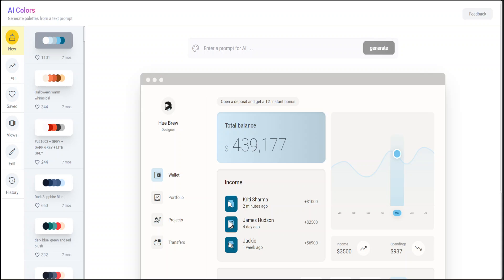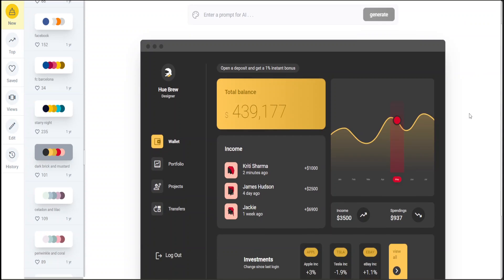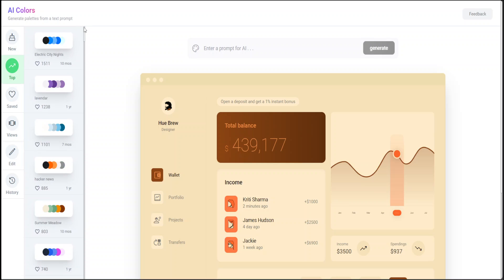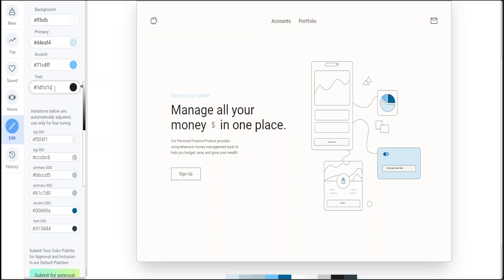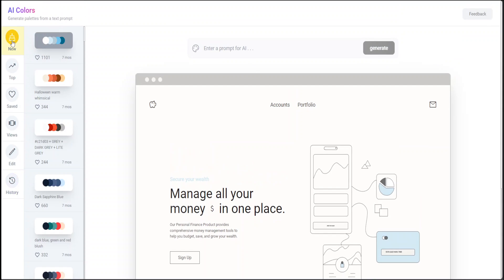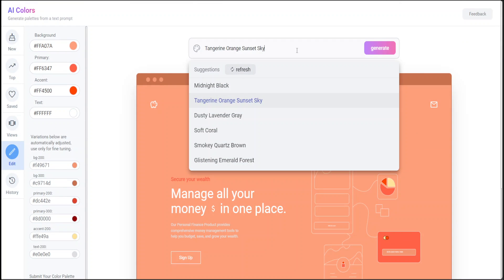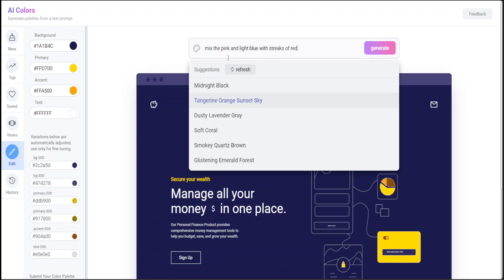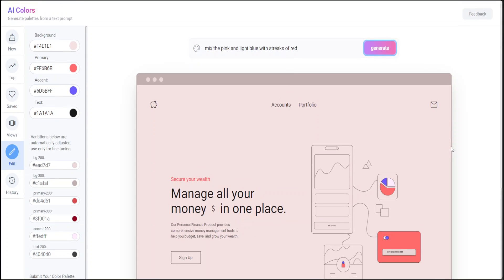AI Colors - Generate Palettes from Text Prompt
This video introduces AI colors, which is an AI-powered tool to create color palettes from text.